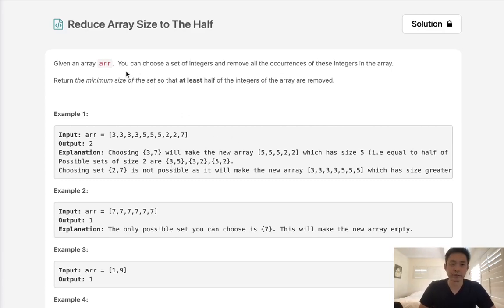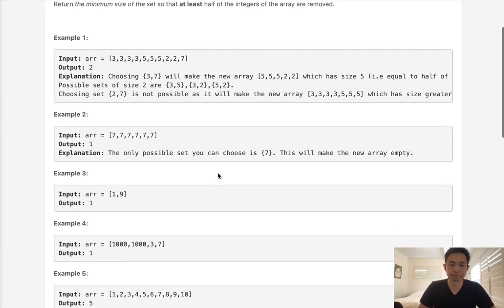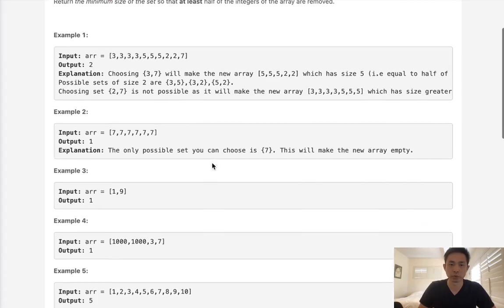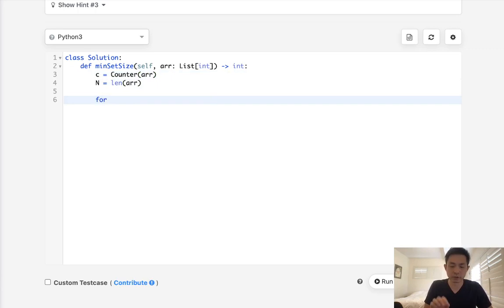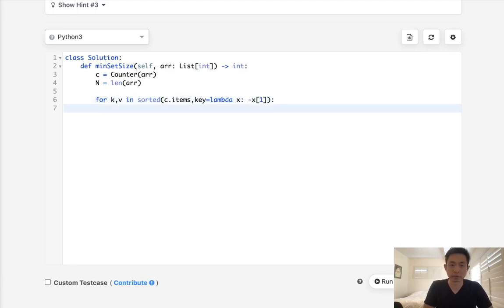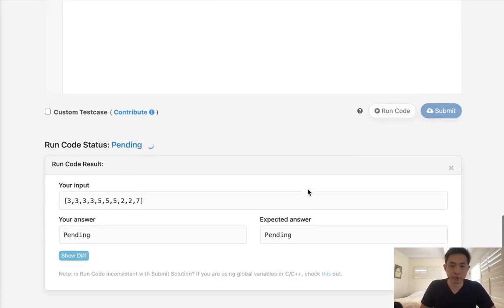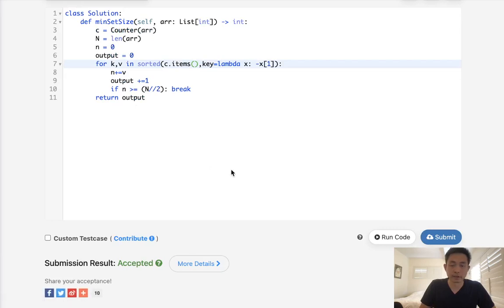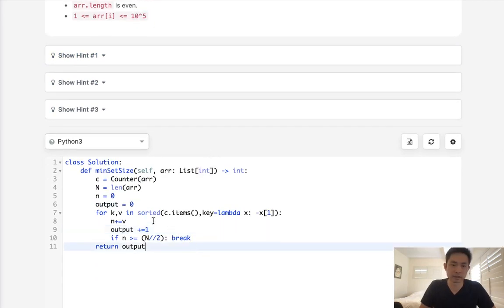Leetcode - Reduce Array Size to The Half (Python)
Leetcode - Reduce Array Size to The Half #1338
Difficulty: Medium